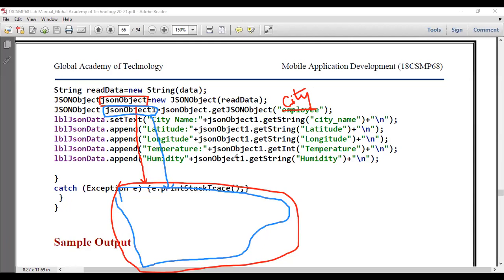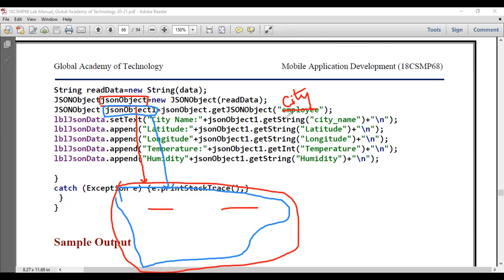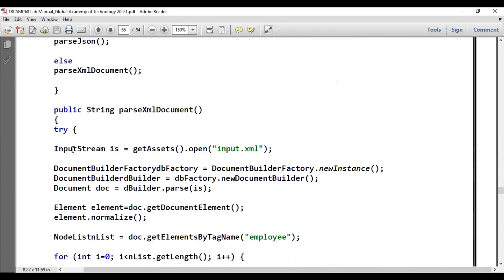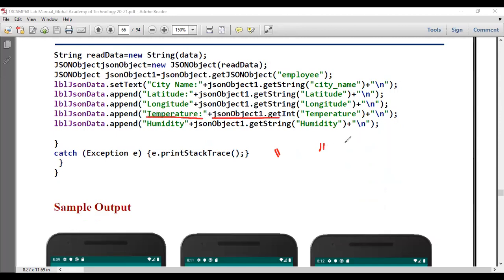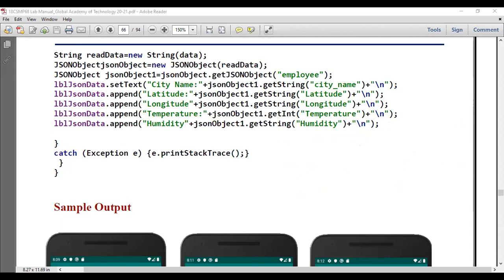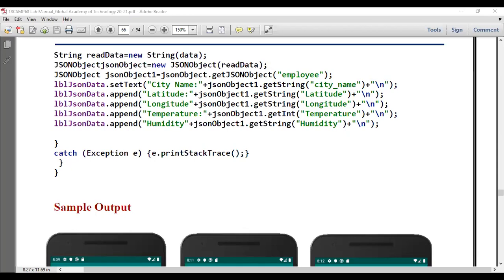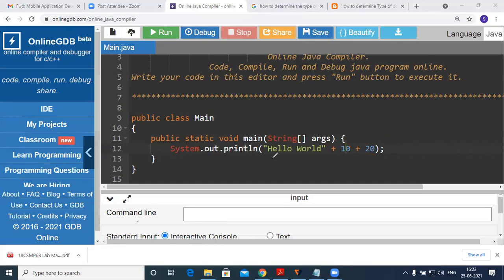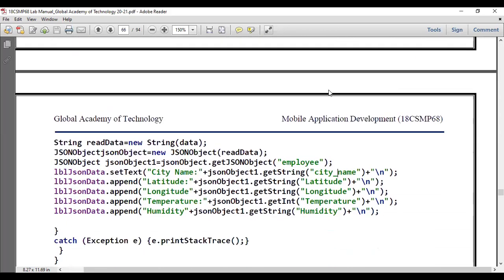MAD Lab_Prorgram 6: XML and JSON Parser (Part 4)